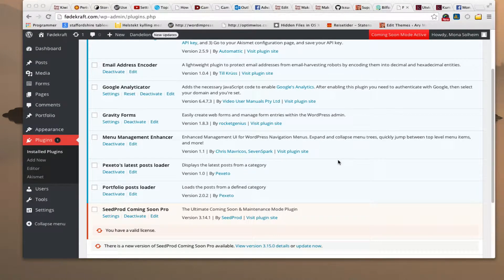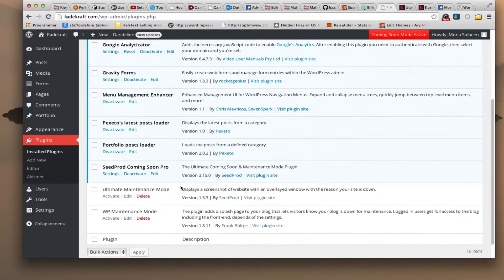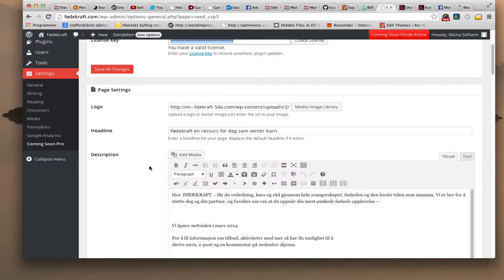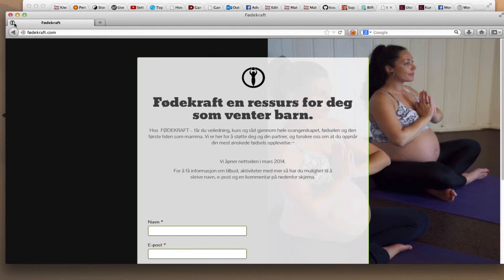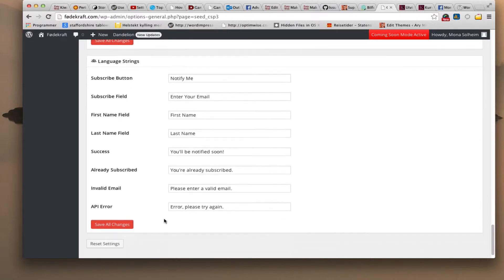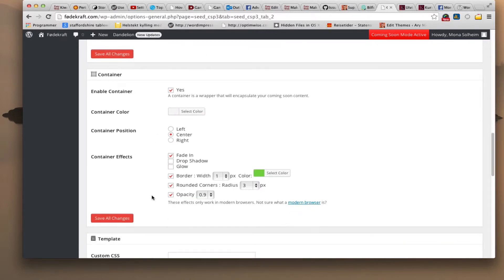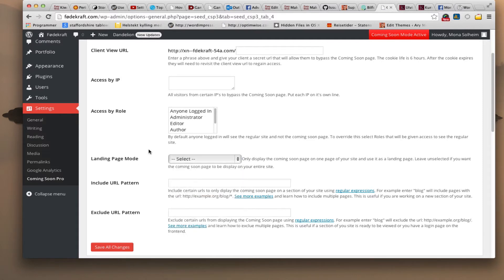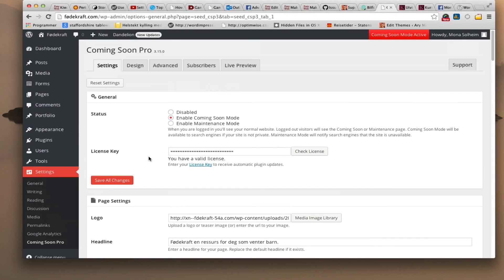A walk through of SeedProd Coming Soon Pro WordPress plugin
Checking out the UI and options for SeedPro Coming Soon Pro WordPress plugin.
This is an awesome plugin! With an awesome User Interface! It has the features and options that I need!